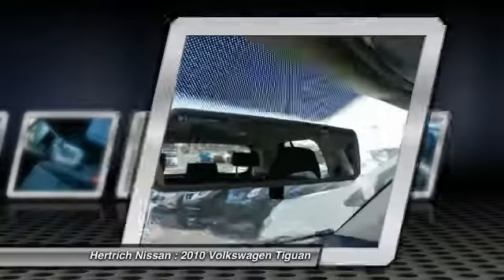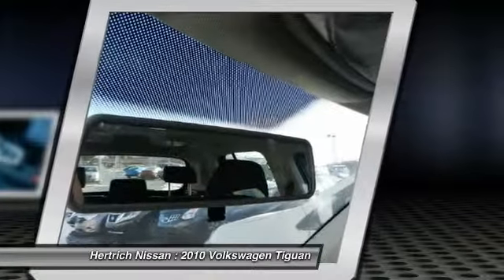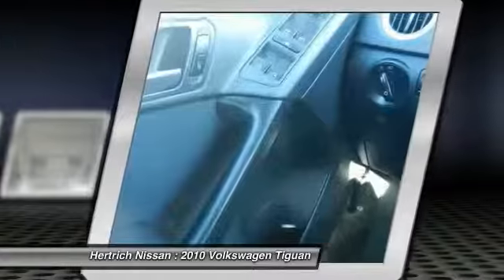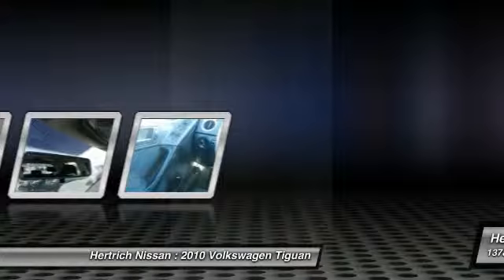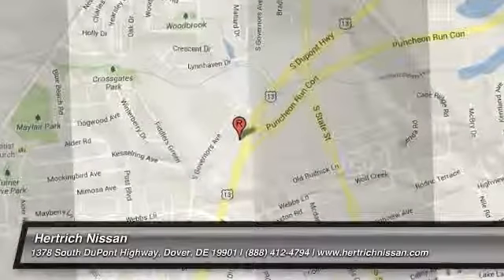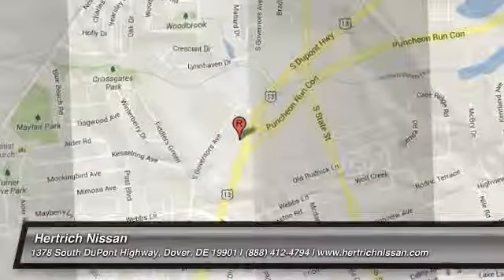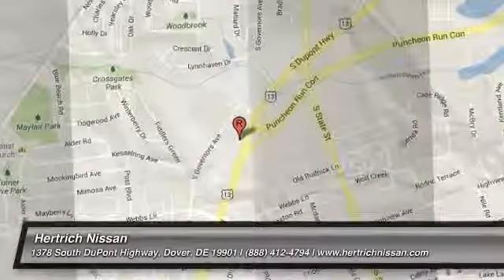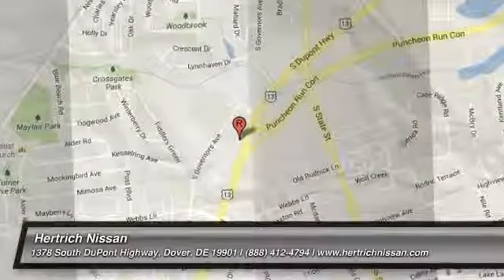2010 Volkswagen Tiguan Dover DE D1277B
2010 Volkswagen Tiguan

Hertrich Nissan
1378 South DuPont Highway

You can find this 2010 Volkswagen Tiguan S and many others like it at Hertrich Nissan. This Tiguan S defines excellence in an SUV. It has the convenience of limitless boundaries paired with city sophistication. At home in the country and in the city, this 2010 4WD Tiguan S has been wonderfully refined to handle any occasion. Smooth steering, superior acceleration and a supple ride are just a few of its qualities. The mileage on this Tiguan S is reflective of it's age and you can tell. The previous owner took great care of this vehicle so that you'll be able to enjoy the benefits of a well cared for vehicle offered to you by Hertrich Nissan. More information about the 2010 Volkswagen Tiguan: Volkswagen has positioned the Tiguan as a sportier alternative to other vehicles its size, calling it the GTI of sport-utility vehicles. Its turbocharged 4-cylinder engine produces more power than the base engines in other compact utility vehicles while being more fuel-efficient than V6-powered engines in its class. The Tiguan's tall body allows a much more spacious interior than a compact car. Volkswagen includes complimentary scheduled service for three years or 36,000 miles. Strengths of this model include Sporty handling, safety features, and cargo space